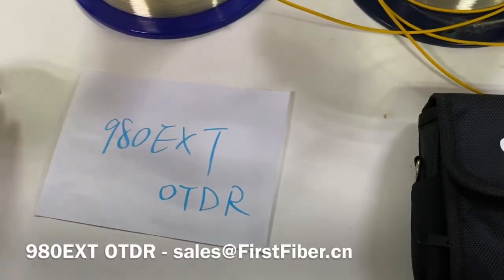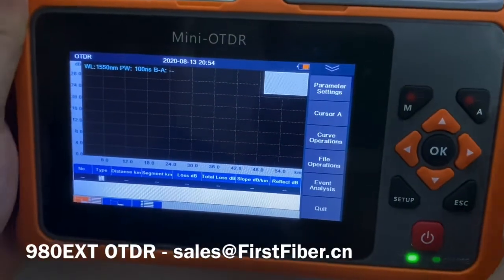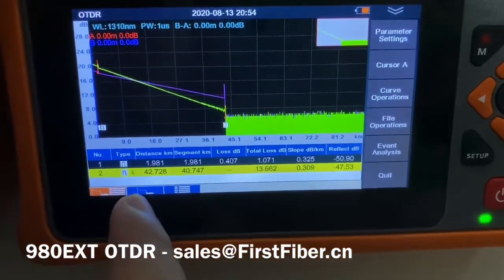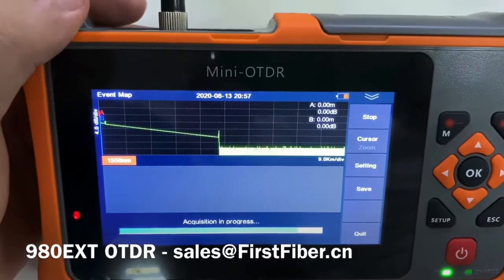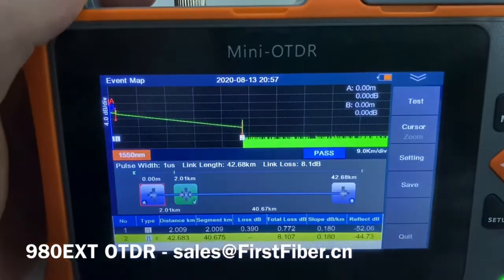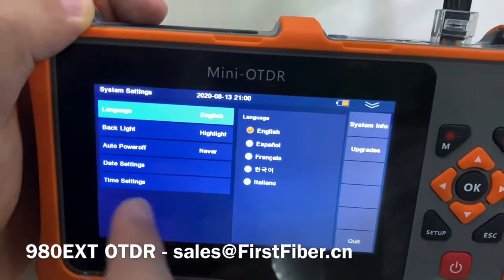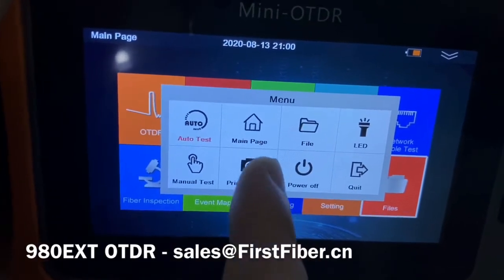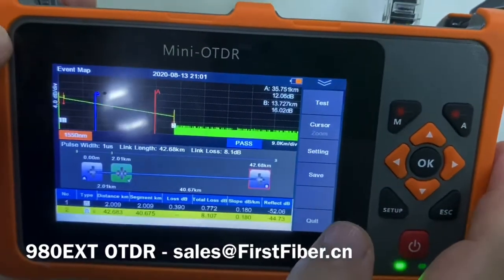980EXT Pro mini OTDR Reflectometer with OPM OLS VFL Attenuation tester Touch Screen 1310nm 1550nm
9 functions in 1 device
- OTDR
- event map
- optical light source
- visual fault locator
- insertion loss tester
- end face inspection
- Ethernet cable testing
- led light
Looking for regional distributors